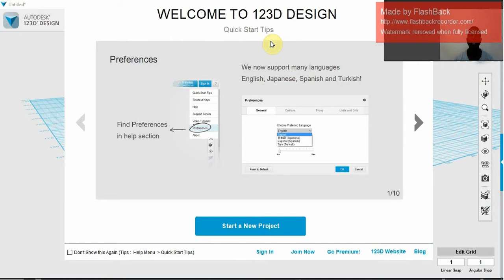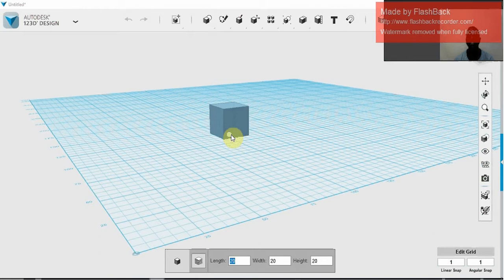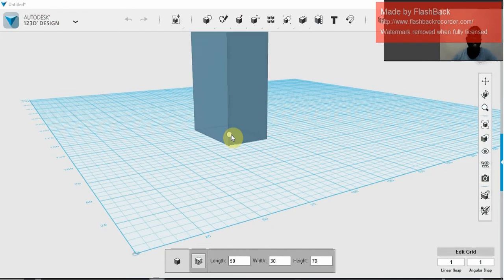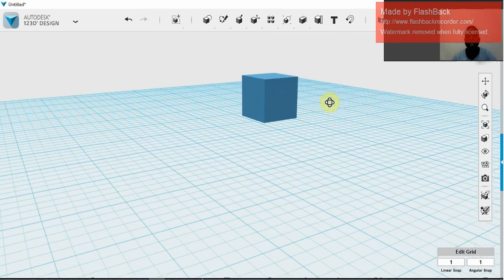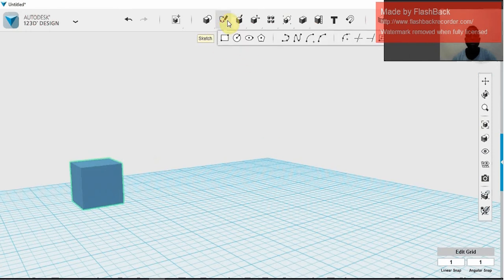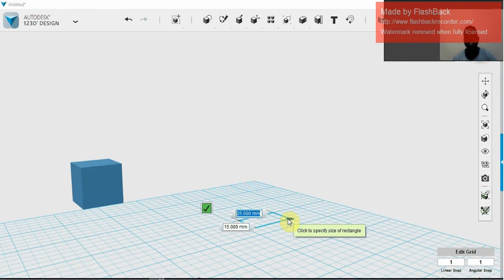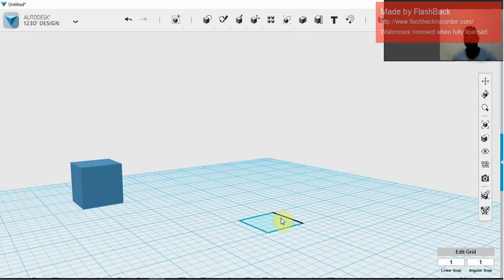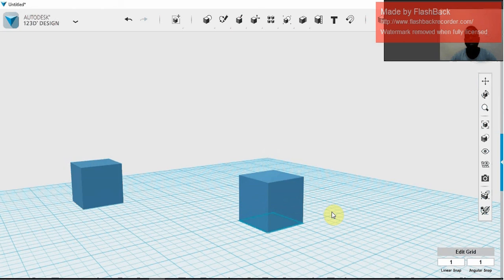How to design a cube using 123D design software